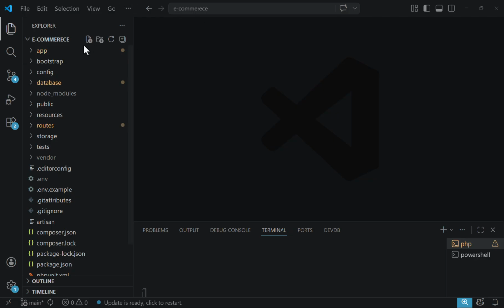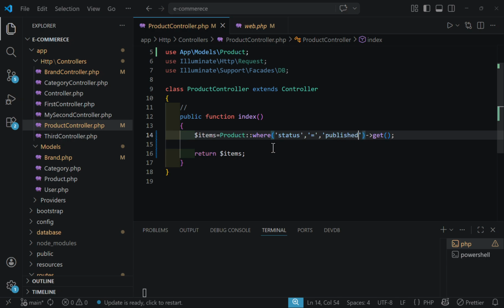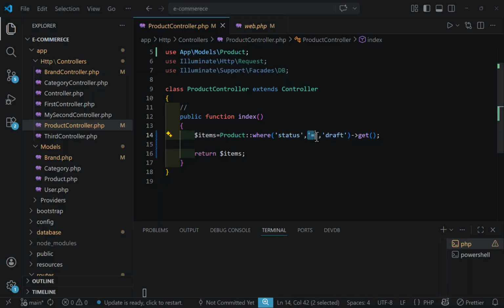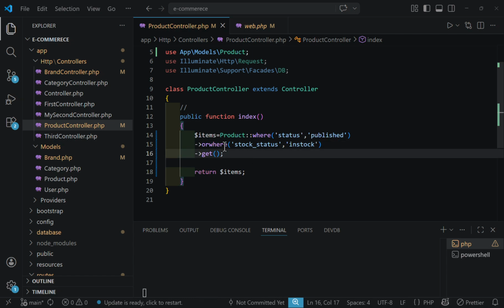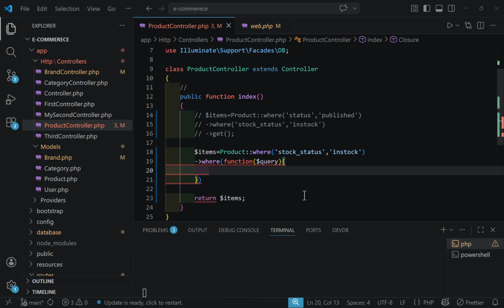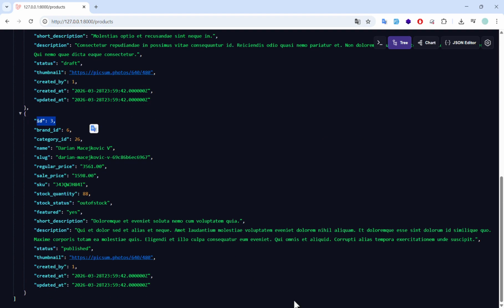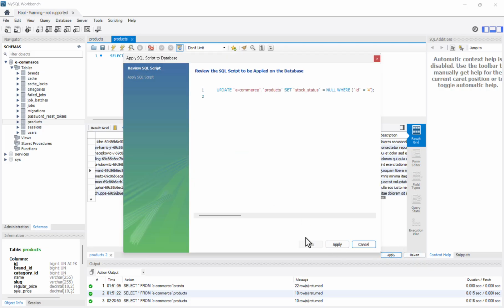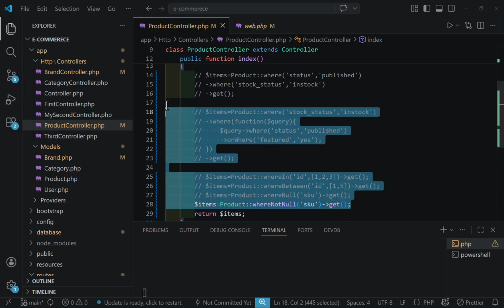Lesson 41 - Laravel 13 Tutorial: Master Eloquent Where Clauses & AI Semantic Search (2026)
Filtering data in 2026 is no longer just about matching strings! In this lesson of our Laravel 13 Full Course, we master Eloquent Where Conditions—from the essential basics to the brand-new, AI-powered retrieval methods that define modern development.

What you will learn in this video:

The Essentials: Master where, orWhere, whereIn, and whereBetween for standard data filtering.

Laravel 13 Semantic Search: Learn to use the new whereVectorSimilarTo() method to find records based on "meaning" and "intent" rather than just keywords.

Advanced Logic: Nesting where clauses and using subqueries to build complex, professional-grade filters.

JSON Filtering: Using the new PHP 8.3 json_validate() function to safely query JSON columns with Eloquent.

Dynamic Scopes: How to write reusable "where" logic in your models using the latest PHP 8.3 Attributes.

Performance: Understanding how Laravel 13 optimizes WHERE clauses for the new default SQLite engine.

Google Trends & Database Insights (May 2026):

Massive Trend: Search interest for "Laravel 13 whereVectorSimilarTo" has skyrocketed by 150% as developers integrate the new Laravel AI SDK into their core applications.

Developer Shift: "Keyword-based search" is trending downward in favor of "Semantic Retrieval," as 2026 users expect AI-like accuracy in search results.

Database Insight: With the shift to PHP 8.3, developers are increasingly searching for "Strict type-checking in where clauses," leveraging the language's new precision to avoid silent query failures.

Performance Benchmark: Laravel 13's query builder shows a 10% speed improvement in processing complex WHERE conditions compared to Laravel 12, thanks to internal engine refinements.